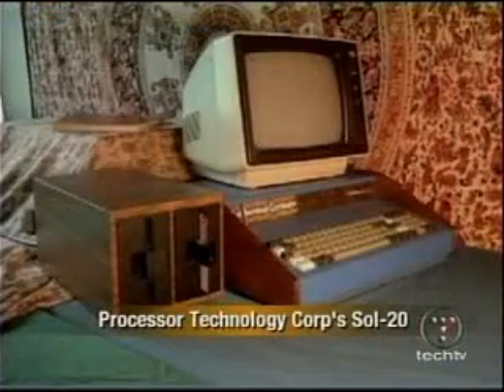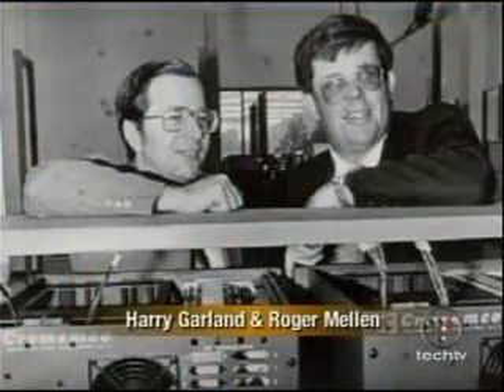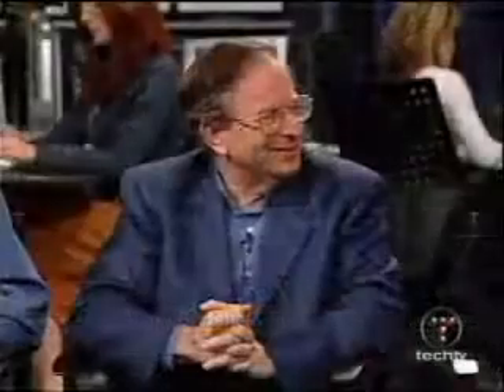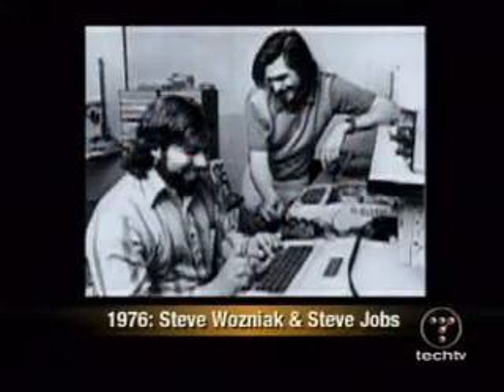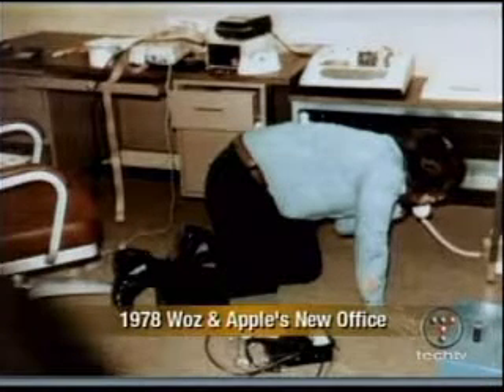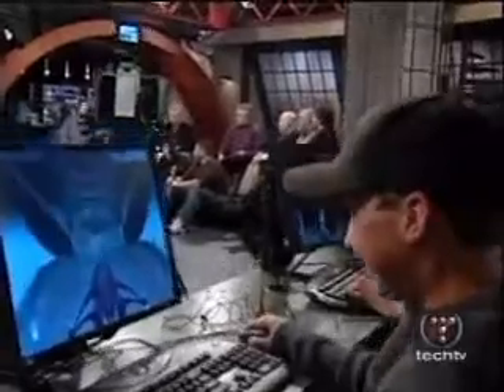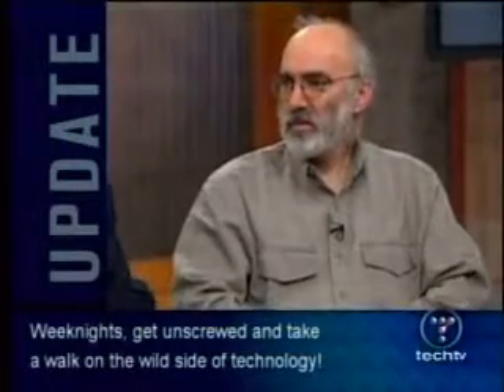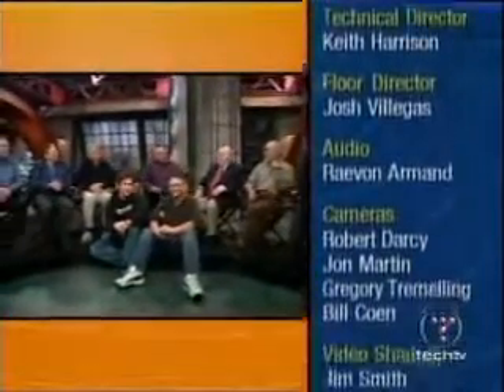TSS: Homebrew Computer Club 1/16/2004 (4of4)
(4of4) The Screen Savers episode interviewing the original founders and members of the Homebrew Computer Club.

From Wikipedia:
The Homebrew Computer Club was an informal group of electronic enthusiasts and technically-minded hobbyists who gathered to trade parts, circuits, and information pertaining to DIY construction of computing devices. It was started by Gordon French and Fred Moore after the dissolution of the People's Computer Company. They both were interested in maintaining a regular, open forum for people to get together to work on making computers more accessible to everyone. The first meeting was held in March 1975 in Gordon French's garage in Menlo Park, San Mateo County, California. Subsequent meetings were held at an auditorium at the Stanford Linear Accelerator Center.

Though the Homebrew members were hobbyists, most of them had an electronic engineering or programming background. They came to the meetings to talk about the Altair 8800 and other technical topics and to exchange schematics and programming tips.

From the ranks of this club came the founders of many microcomputer companies, including Bob Marsh, George Morrow, Adam Osborne, Lee Felsenstein (wielder of "the big stick", a form of moderation), and Apple founders Steve Jobs and Steve Wozniak. John Draper was also a member of the club.

Guests in order of introduction:
Lee Felsenstein: Col-Inventor of Sol-20 & Club Moderator
Harry Garland: Founder, Cromemco
Bob Marsh: Col-Inventor of Sol-20
Jef Raskin: Designer & Inventor of the Macintosh Computer
Allen Baum: Firmware Designer of the Apple I & System Designer of the Apple II
Steve Wozniak: Co-Founder of Apple, Creator of the Apple I & Apple II